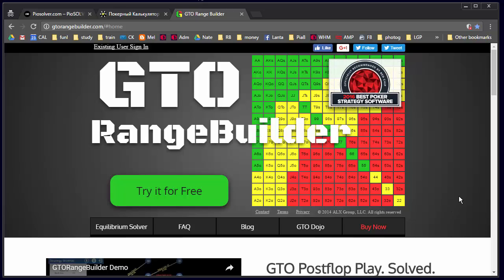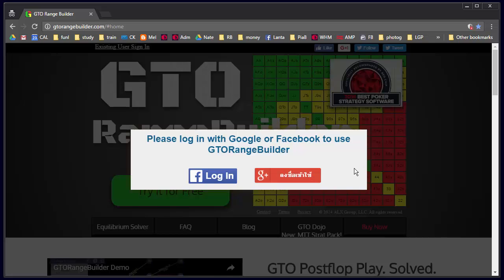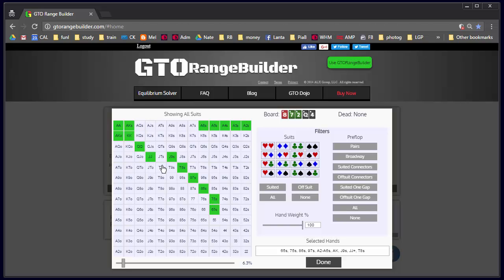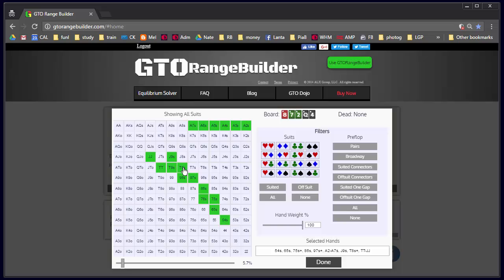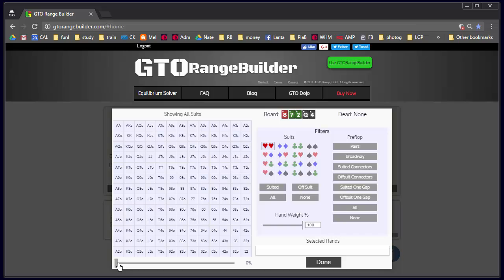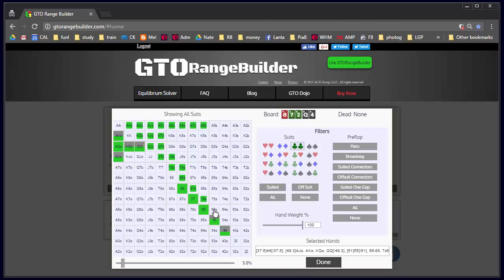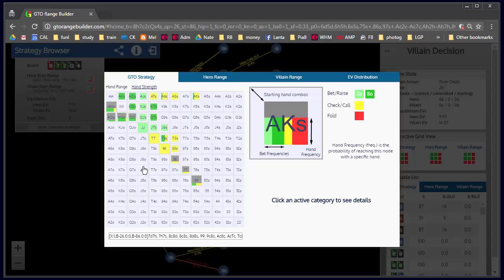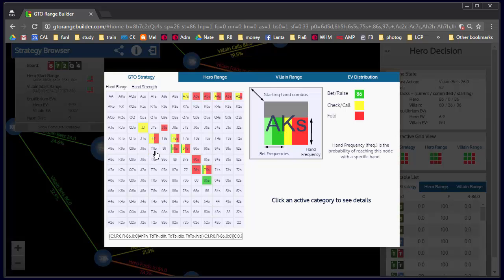How to get started with GTO Poker Strategy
I give you 3 simple techniques to approximate GTO play.

Transcript:

Hey guys,
Today I'm going to show you how to get started with GTO poker strategy.
How to learn the GTO software and start using the solvers without spending any money.

There are 3 main GTO programs (also called solvers) on the market right now. I've used them all and they each have different pros and cons. In future videos I'll go into depth with each of them, but for now I want to jump right into one of them and show you how to get started.

We're going to use GTO Range Builder (or GTORB). It's a good one to start with because you can use it right out of the browser. As you get more advanced, I'd probably suggest switching to one of the other two, standalone varieties.

GTORB is also nice to start with because it has a very graphical interface which I think makes it easier to understand at first. The solutions are represented by visualizations of the decision tree.

Another thing about these tools is that you can use them for free, as long as you're solving situations that occur on the turn or river. If you want to do flop calculations, then you have to pay for them.

From another perspective, solving poker hands gets much more complex when you start on the flop. Given the fact that you have two unknown cards still to come, and three full rounds of betting that could happen, the average tree is exponentially bigger than decision trees on later streets. Whereas the river is going to be your simplest tree to solve.

This is why I would suggest starting with river spots to learn GTO. 1) The situations are less complex and 2) You can use the tools for free.

One more reason the river is a good place to start is because you can apply GTO equations like 1-alpha, if you've heard of that. The equations actually match the solutions. Whereas on the flop, the equations tend to break down, and you must rely more on what the software tells you.

So for today, I'm going take a hand from my database and walk you through how I'd go about using the GTO solver to figure it out. It might be a good idea to pick one of your own hands and follow along with me. Pause the video and try it for yourself in GTORB. That's going to be the best way to actually learn this.